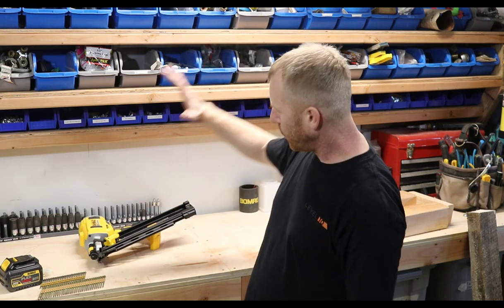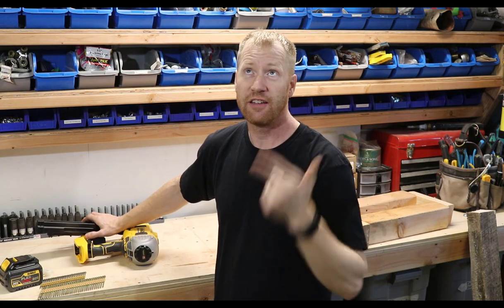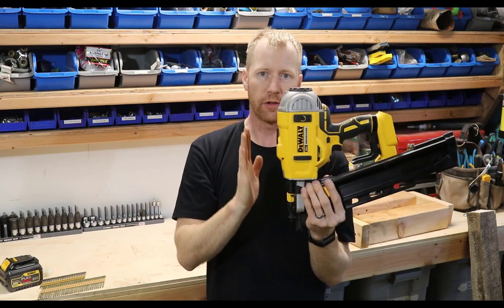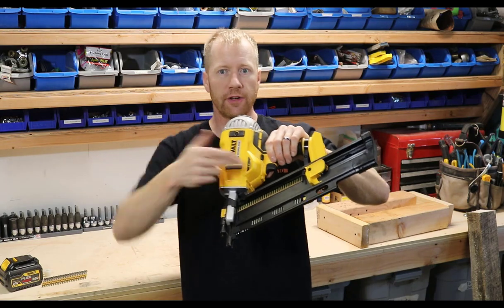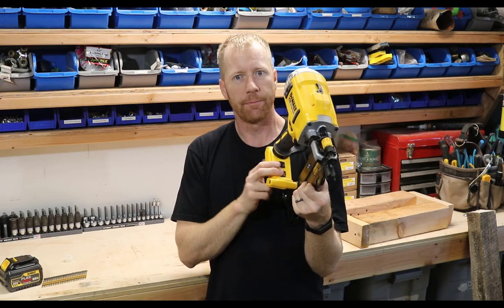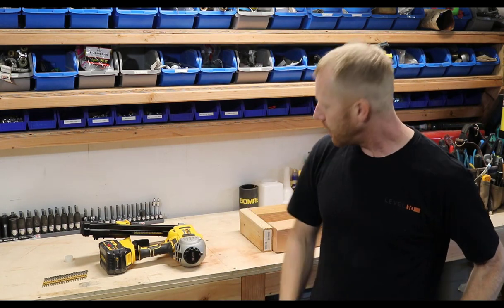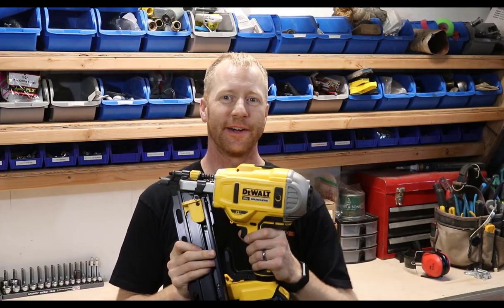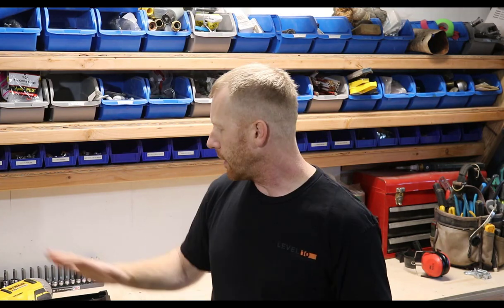Tool Tuesday DeWalt DCN21PL 20 Volt Cordless Framing Nailer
Today, we look at the DeWalt DCN21PL 20 Volt cordless 21-degree full round head plastic collated framing nailer. I was excited to finally get my hands on a full round head cordless nailer that didn’t take batteries and gas cartridges! I talk about the features and some of my impressions so far with this nailer along with some things I have seen with other peoples experiences with this nailer.

DeWalt DCN21PL 21 degree Nail Gun Kit Amazon

1. Music is provided to us under an End User License from the Camtasia Video Editor.
2. Part of the YouTube Non-Attribution Music Library
The statements above are currently accurate as of the date this video was published.